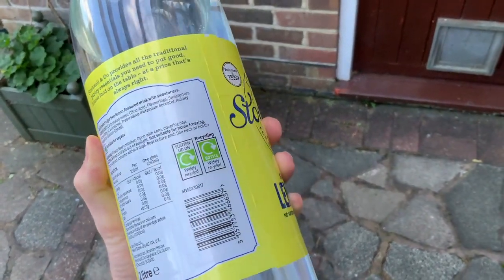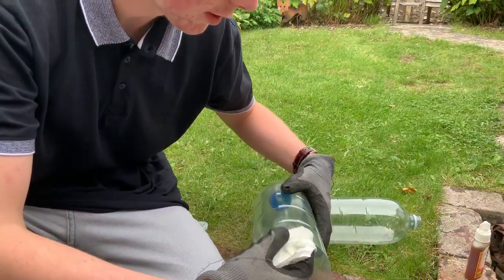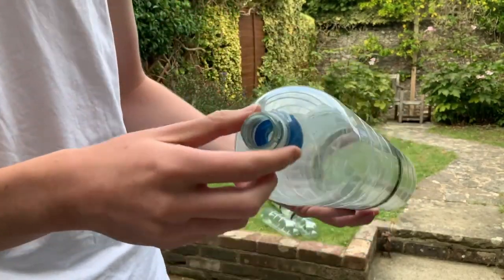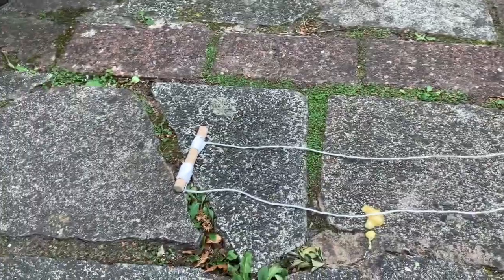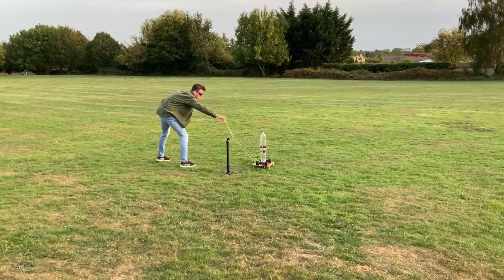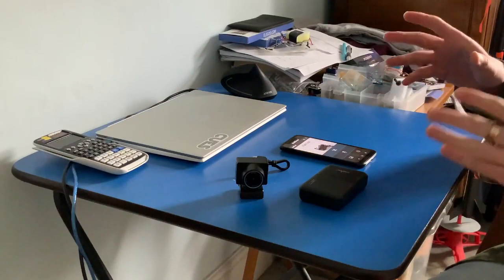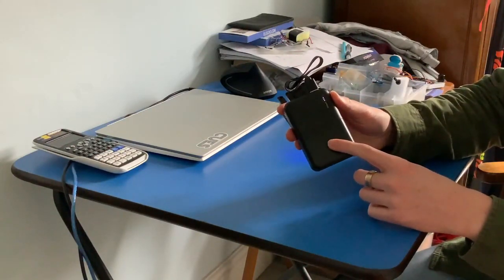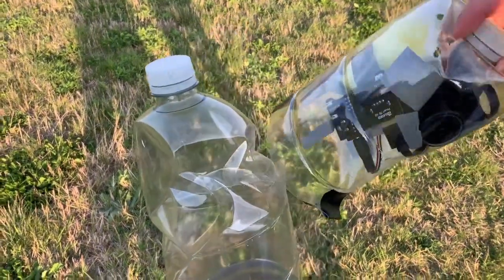100MPH Water Rocket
Water rockets are just for kids right? Wrong!

This is no ordinary bottle rocket. With a custom launch pad, this rocket can store pressure for a timely release, and reach over 100 miles per hour!

Something that I only cover briefly in this video is the water rocket simulation program I wrote. This finds the optimal amount of water to put in a bottle rocket to achieve maximum speed and altitude for a given set of initial conditions. The results from this simulation are often unexpected... And if enough people ask, I will release a version online.

Sadly, this will be the last video on this channel for a while as I have to go back to university and earn my engineering degree. But that does not mean this channel won't have new videos again!

Stay dodgy!